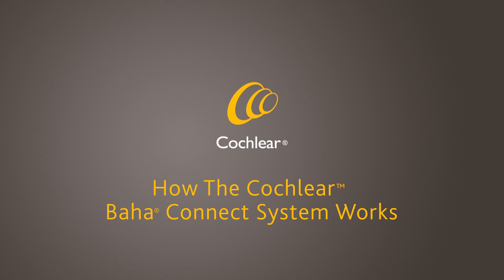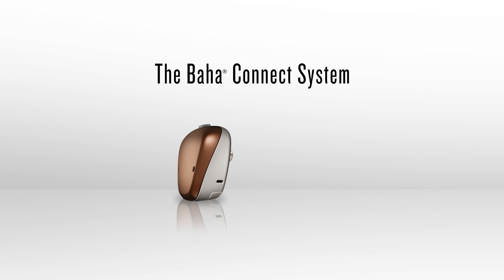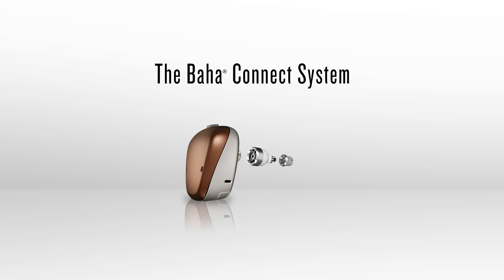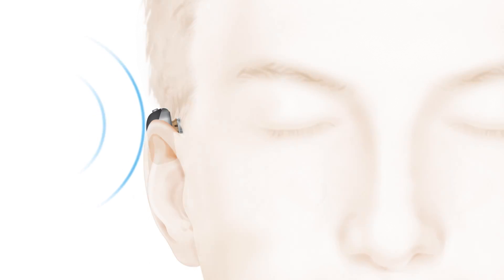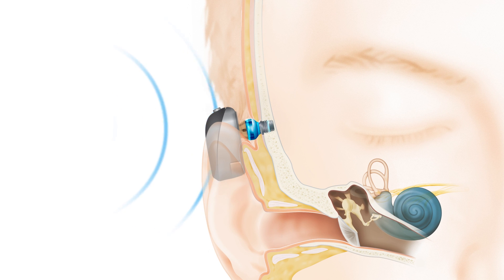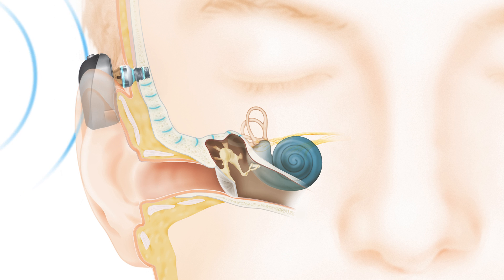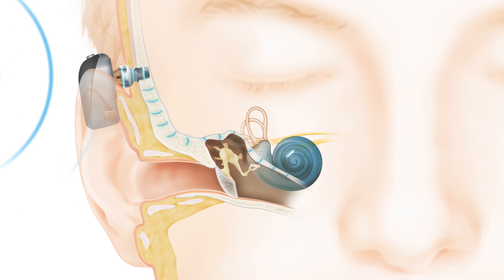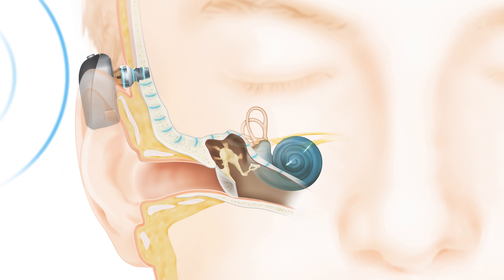How the Baha Connect System works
Animated video of how bone conduction works

Please seek advice from your medical practitioner or health care professional about treatments for hearing loss. They will be able to advise on a suitable solution for the hearing loss condition. All products should be used only as directed by your medical practitioner or health professional. To view support documents on use and warnings, please refer to your user manual.Not all products are available in all countries.